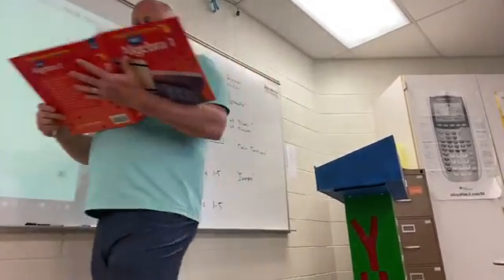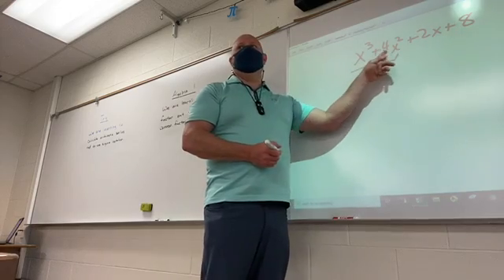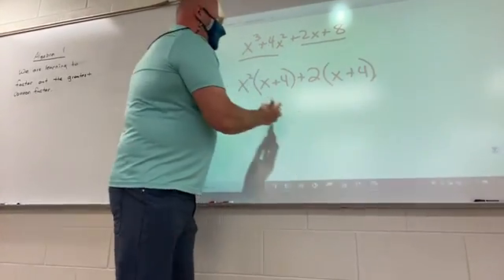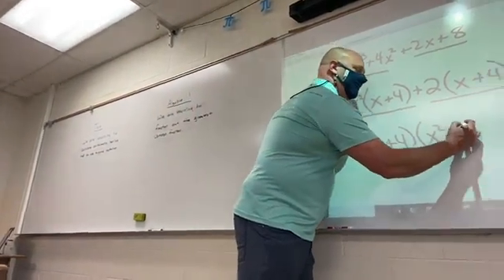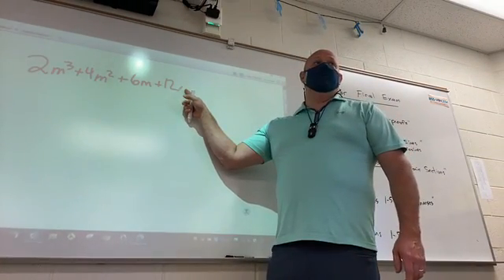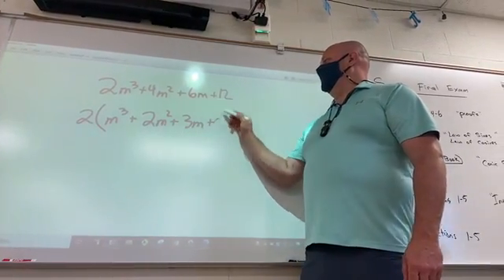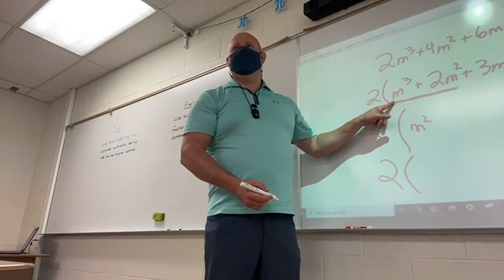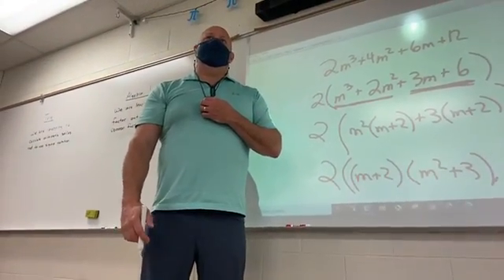Algebra 1 - Lesson 8.2 - Part 2